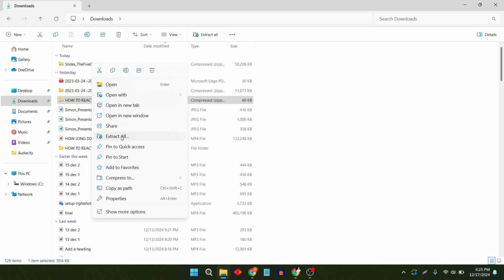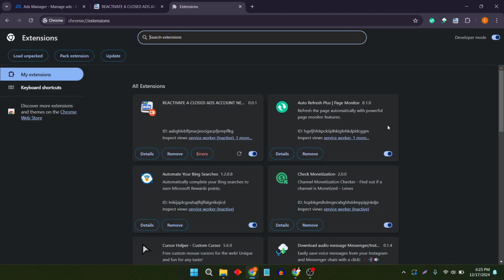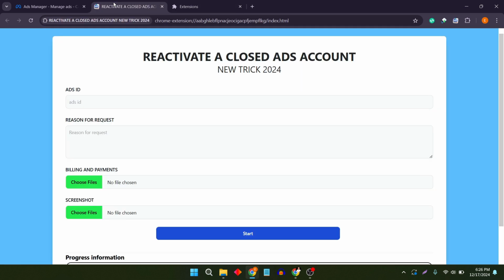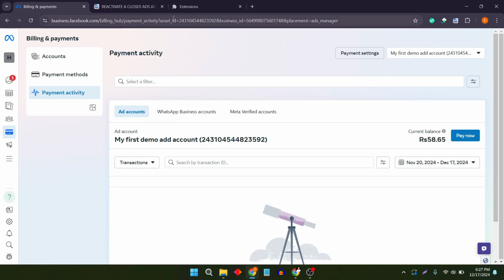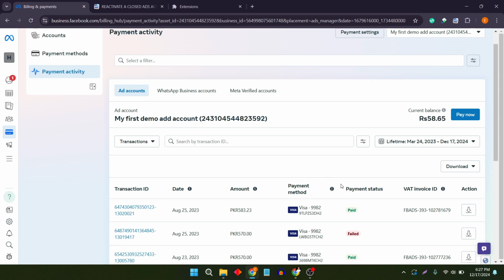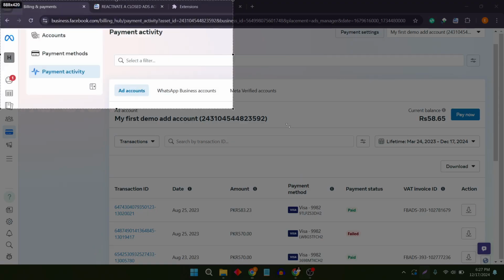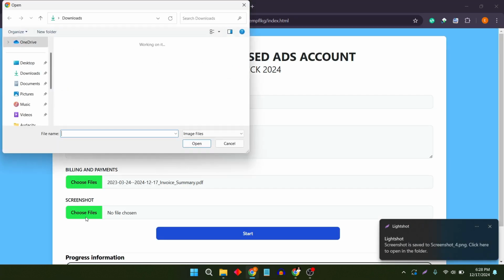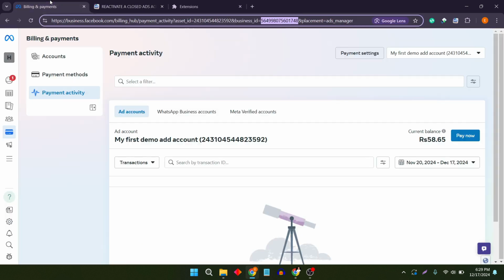How To FIX A Disabled Facebook Ad Account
Is your Facebook ad account disabled? Don't worry, we've got you covered! Learn how to troubleshoot and potentially restore your disabled Facebook ad account. Watch our video to find out more.